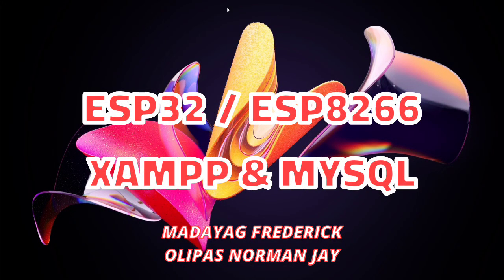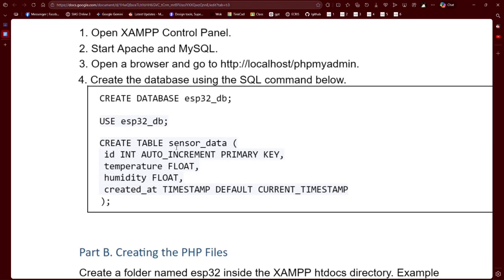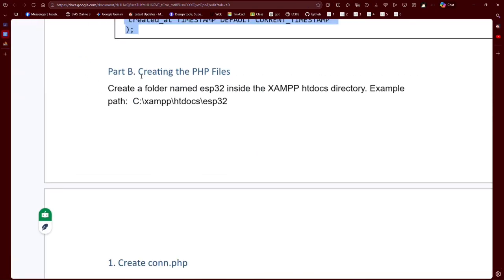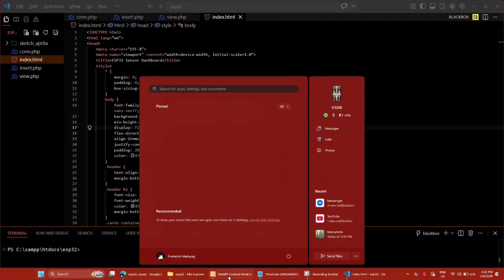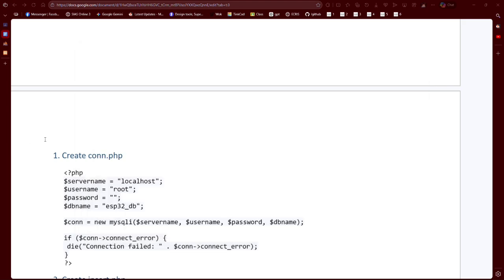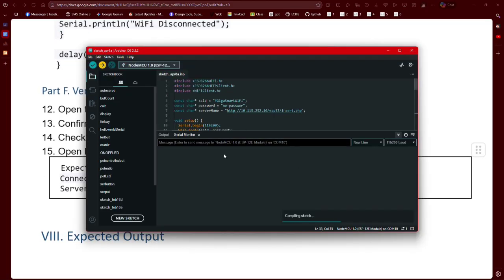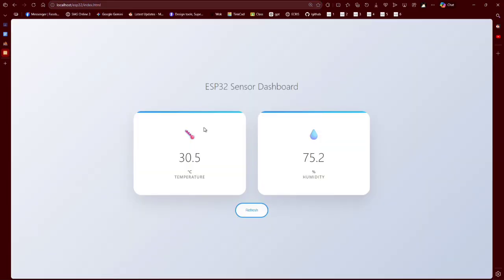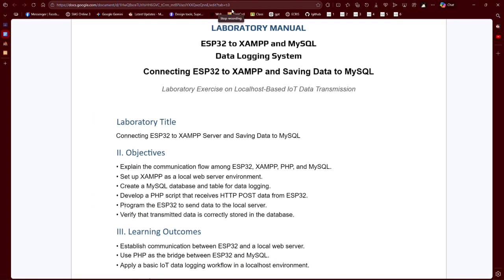ESP32/ESP8266 XAMPP & MYSQL: DATA LOGGING